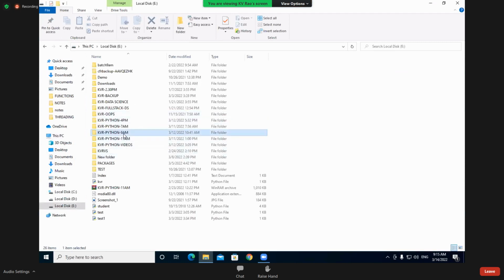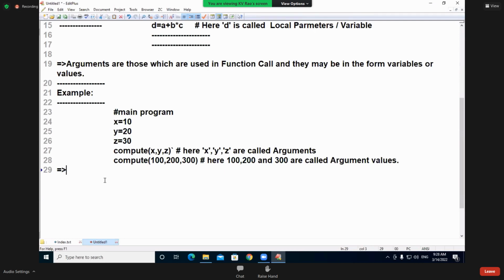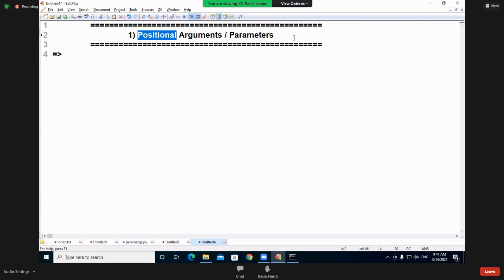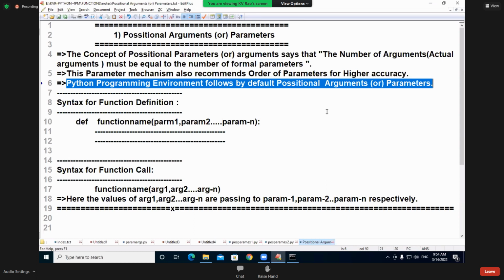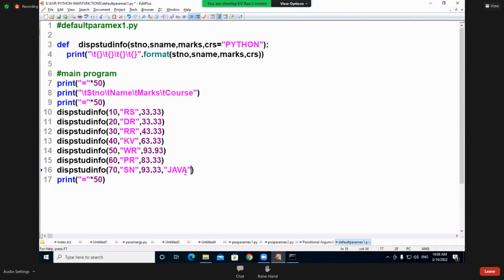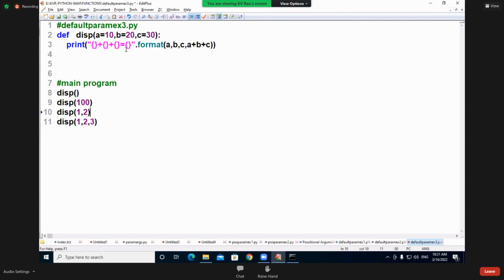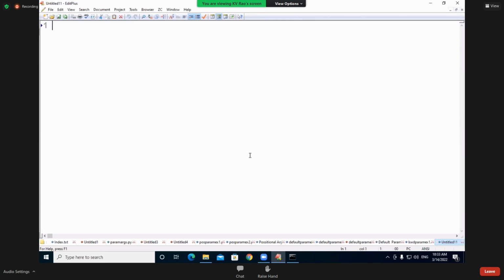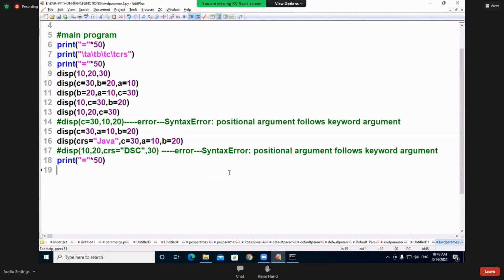Python Programming | 14 03 22 | New Batch | New Course